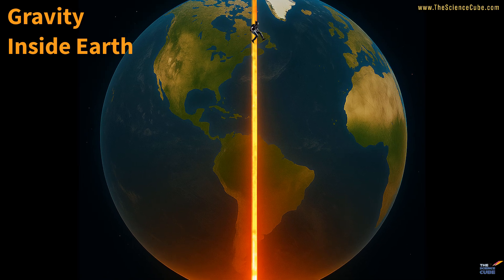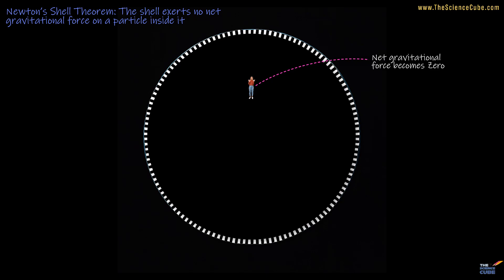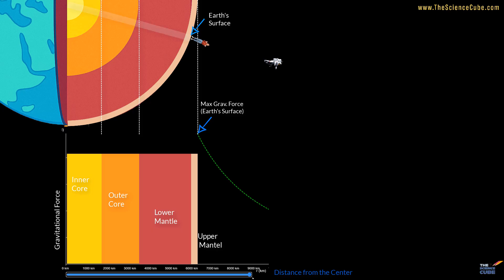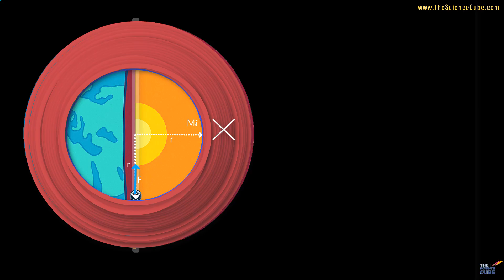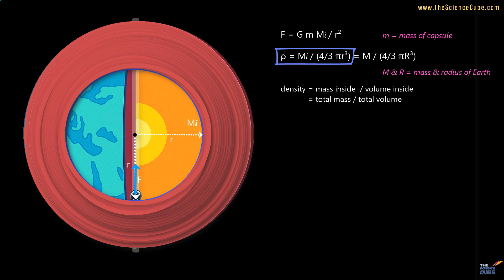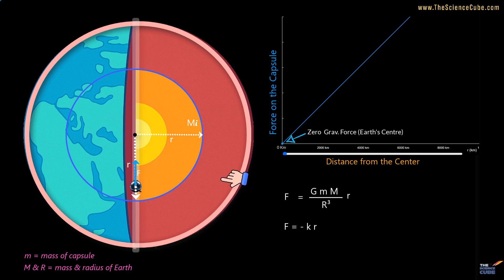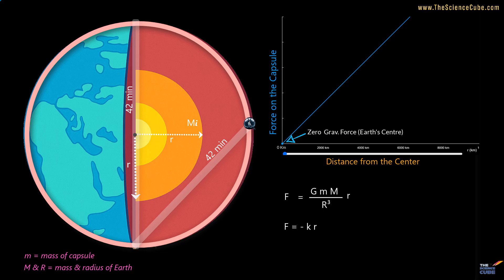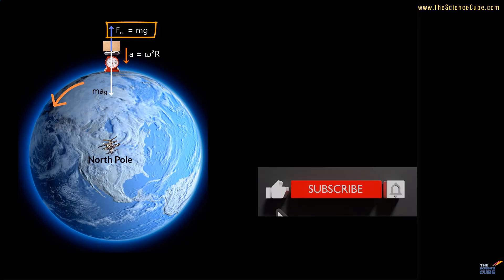Gravity Inside Earth Explained: What Happens If You Fall Through the Planet?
What would happen if you fell straight through the Earth from one pole to the other? In this video, we understand Newton’s Shell Theorem and explore how gravity changes inside the Earth

We then connect it with what it tells about motion, force, and symmetry

1. Explanation of Newton’s Shell Theorem and how it affects the gravitational force inside a sphere
2. Analysis of how gravity changes from Earth’s surface to its center
3. Derivation of the formula for gravitational force inside a uniformly dense Earth
4. Why gravity becomes zero at the center of the Earth
5. The idea of simple harmonic motion (SHM) inside Earth—also known as "gravity train" motion
6. Compare the idealized gravity model with the real variation (PREM Model) due to Earth’s varying density

Shell Theorem, gravitational force inside Earth, uniform density model, gravity variation, spherical symmetry, simple harmonic motion, gravity train, Newton’s law of gravitation

Understanding gravity inside the Earth connects physical laws to real-world models of planetary motion and interior structure. These concepts are foundational for AP Physics, IB, and competitive exams like JEE and NEET, and offer insight into gravitational fields, oscillatory motion, and Earth sciences

*Prerequisite or Follow-Up Lessons*
 (a) Watch “Newton’s Law of Gravitation Explained” to understand the foundational force law.
 (b) Follow up with “Simple Harmonic Motion: Mass-Spring System” to explore SHM in other physical systems.

*Why every straight tunnel gives the same 42-minute trip*
Uniform-density + Shell Theorem → linear force
For a constant-density Earth, only the mass inside radius r matters.
Mᵢ(r) = 4 π ρ r³ / 3 ⇒ g(r) = G Mᵢ / r² = 4 π G ρ r / 3.
Thus F = –m (4 π G ρ / 3) r = –k r, identical to a spring force.

Simple Harmonic Motion with fixed clock-rate
The “spring constant” k = 4 π G ρ / 3 is a property of Earth alone, so the natural angular frequency ω = √(k/m) = √(4 π G ρ / 3) is the same no matter how far you fall.
Period of one full oscillation: T = 2 π/ω ≈ 84.5 min ⇒ surface-to-surface time = T / 2 ≈ 42 min.

Any tunnel = a tilted SHO track
Draw a chord tunnel that misses the center by angle θ.
• Radial distance: r.
• Distance along tunnel: s = r sin θ.
• Component of gravity along tunnel: aₛ = g(r) sin θ = –(4 π G ρ / 3) r sin θ.
Replace r sin θ by s → aₛ = –(4 π G ρ / 3) s = –ω² s.
The same ω appears, so motion along any chord is still simple harmonic with the identical period.

Path length cancels out
A longer tunnel (diameter) gives a larger amplitude s (max), but the object also accelerates harder.
A shorter tunnel (shallow chord) has a smaller sₘₐₓ and weaker component of gravity.
Both effects adjust so that T stays unchanged—exactly like different-length pendulums swinging with the same frequency if g were proportional to length.

Bottom line
Restore force ∝ distance to center, not to track length.
Therefore every straight tunnel through a uniform Earth behaves like the same spring, giving the universal 42-minute one-way trip.

*Key Moment*
0:00 What If You Fell Through the Earth? | Gravity Tunnel Thought Experiment
0:25 Newton’s Shell Theorem Explained | Gravitational Force Inside a Spherical Shell
2:53 Gravity Inside Earth | Variation of Gravitational Force with Depth
4:20 Simple Harmonic Motion Inside Earth | Gravity Train and Hooke’s Law
6:56 Real vs Ideal Earth Gravity | PREM Model vs Uniform Density Model